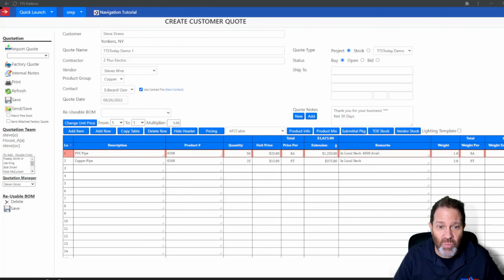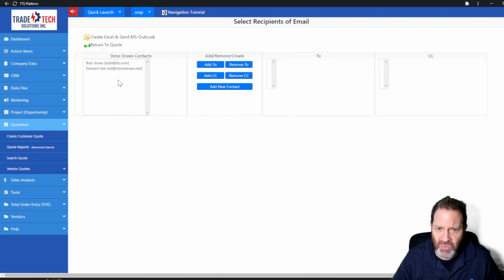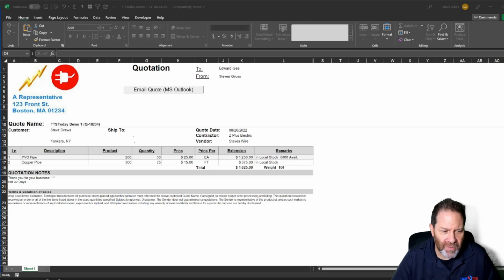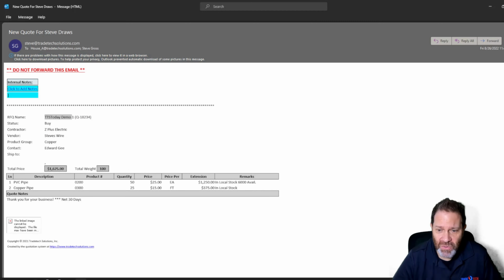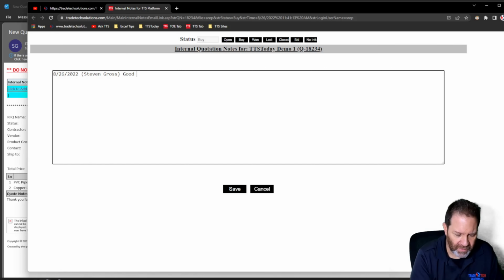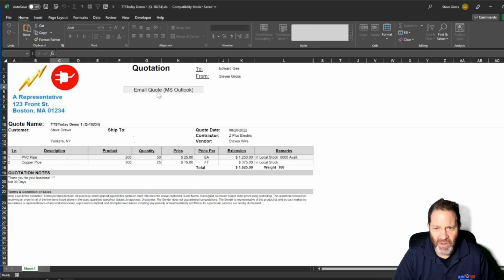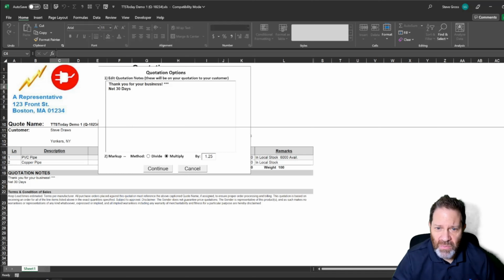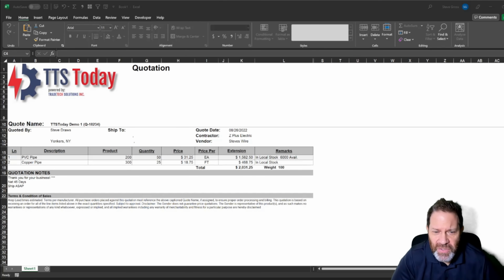Quotation Series - Simple Quote Creation (manual entry) Part 2 of 2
0:00 Introduction
0:20 Send/Save Quotation
1:48 Quote Notification Sample
2:49 Internal Notes Discussion
4:07 Outlook with Quotation attached
4:36 Quotation Excel Workbook (customization by distributor)